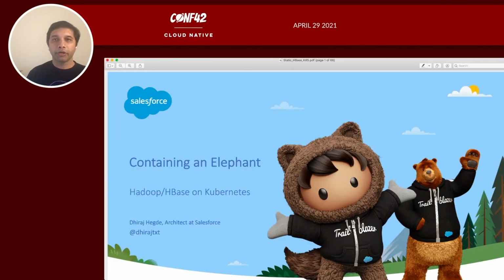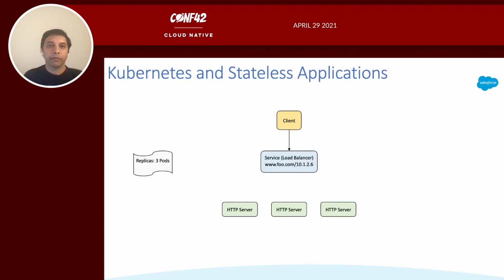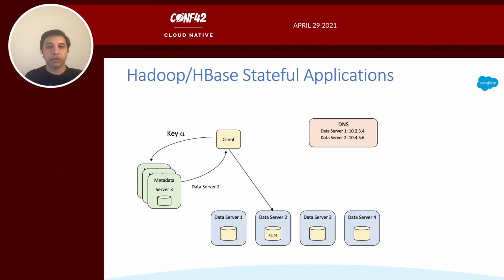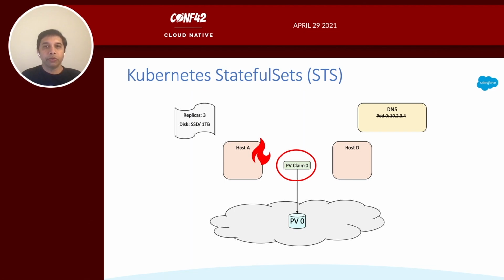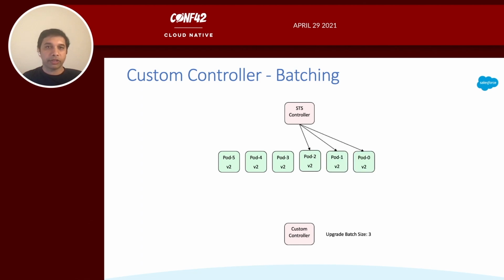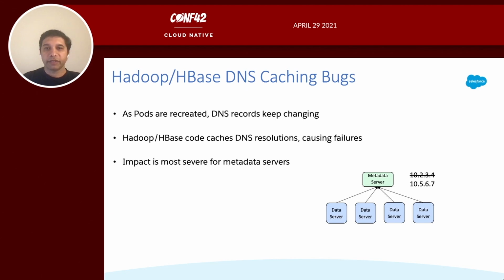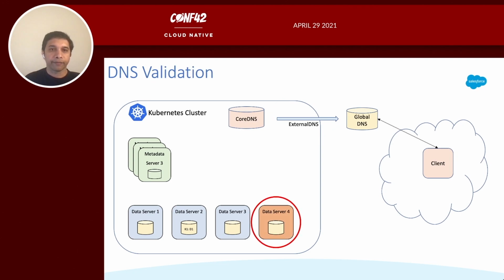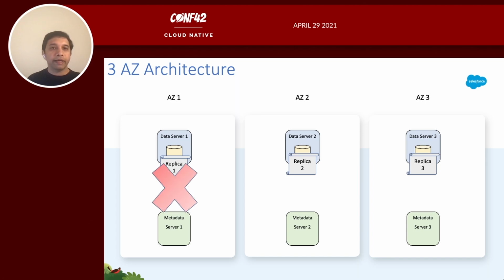Containing an Elephant | Dhiraj Hegde | Conf42 Cloud Native 2021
Dhiraj Hegde
Architect @ Salesforce

Operating a distributed system like HBase/Hadoop FS at peta byte scale took years to master in our private data centers. This talk describes our dramatic shift towards running a mission critical stateful application on Kubernetes in Public Cloud, why we did it and the challenges we had to overcome.

Salesforce runs a very large footprint of HBase and HDFS clusters in our data centers with multiple petabytes of data, billions of queries per day over thousands of machines. After more than a decade of running our own data centers, we pivoted towards public cloud for its scalability and availability. As part of this foray, we made a bold decision to move our HBase clusters from staid bare metal hosts to the dynamic and immutable world of containers and Kubernetes. This move brought with it a number of challenges which are likely to find echoes in other such mature stateful applications adapting to public cloud and Kubernetes. The challenges include
1. Limitations in Kubernetes while deploying large scale stateful applications
2. Failures in HBase/HDFS as the DNS records keep changing in Kubernetes
3. Resilience of HBase/HDFS even when a whole availability zone fails in Public Cloud
4. Introducing encryption in communication over untrusted public cloud networks without application being aware

This talk will go over how we overcame these challenges and the benefits we are beginning to see from these efforts.

00:00 Intro
00:40 Talk

Chaos Native
Fugue
Honeycomb.io
StackPulse
Teleport

Aerospike
Alwaysdata
Aspecto
bxblue
Capgemini
CircleCi
Container Solutions
CloudSkiff
Earthly
Hazelcast
Imply
Lightrun
Logz.io
Lumigo
MongoDB
Nuaware
Qwinix
Zeti

🤝 Media Partners:
Manning
AWS
Inside Dev